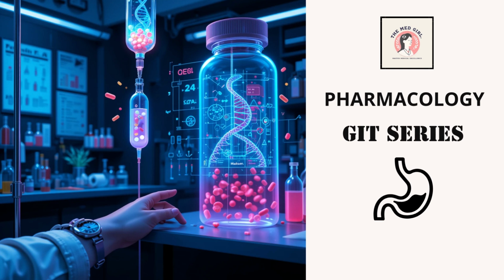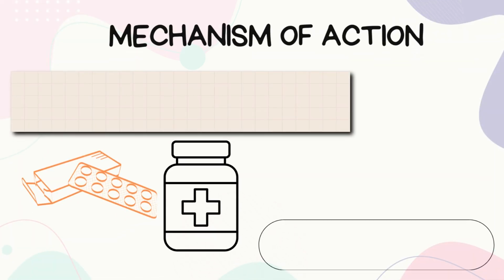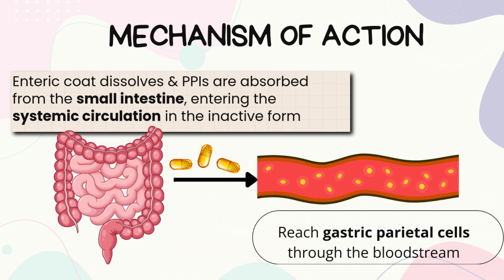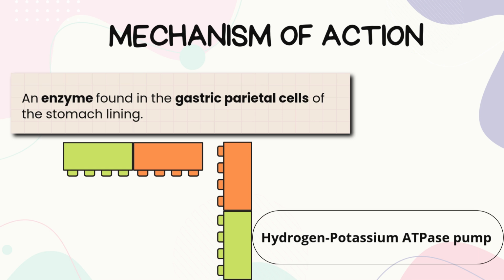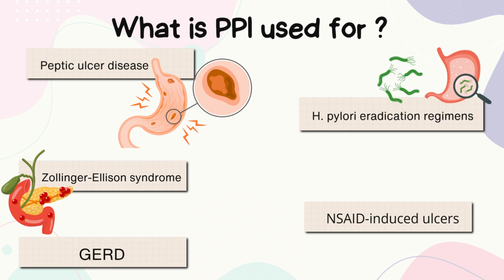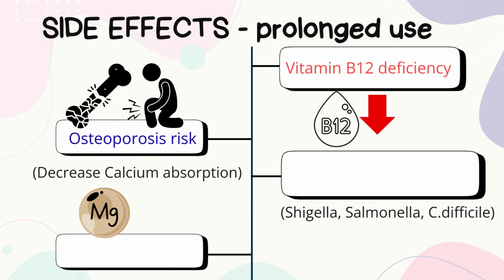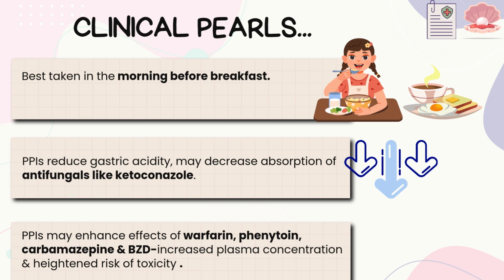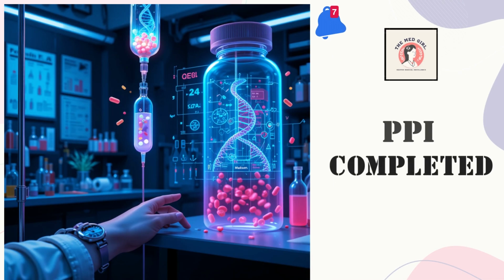Proton Pump Inhibitors (PPIs)💊| MOA, Types, Side Effects & Clinical Pearls | Pharmacology Made Easy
In this video, I break down Proton Pump Inhibitors (PPIs) in a simple and high-yield way for medical students and healthcare professionals.

We’ll cover:
✔️ Definition of PPIs
✔️ Mechanism of Action (MOA)
✔️ Types of Proton Pump Inhibitors
✔️ Side Effects
✔️ Clinical Pearls for Exams & Practice
✔️ Possible Drug Interactions

This is part of my Pharmacology GIT Drugs Series, designed to make pharmacology easy, engaging, and exam focused.

👉 Don’t forget to follow @themedgirl96  for more high-yield pharmacology videos on GIT drugs and beyond!